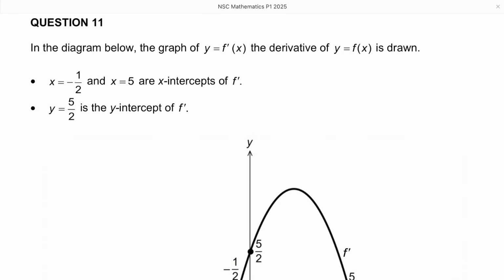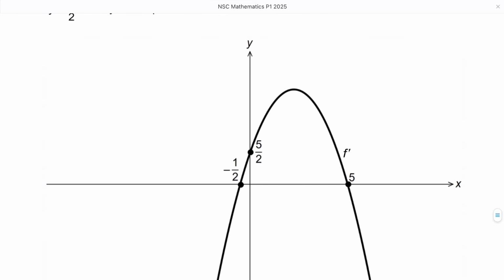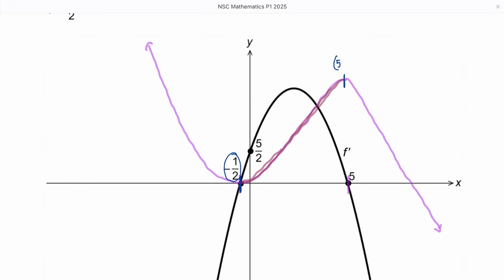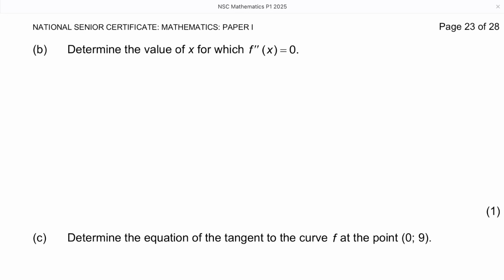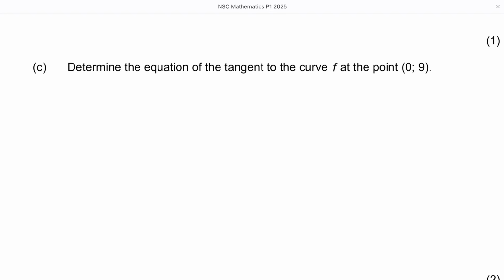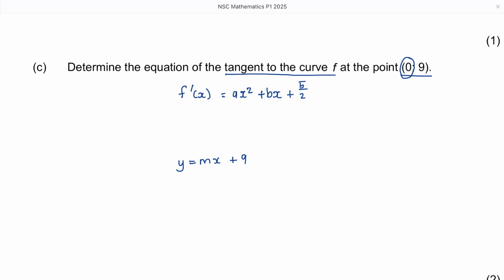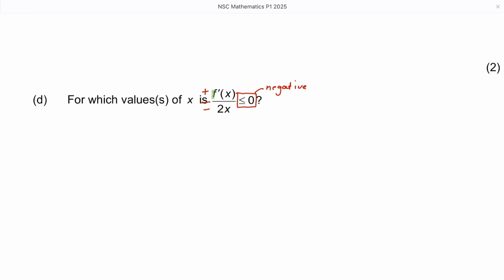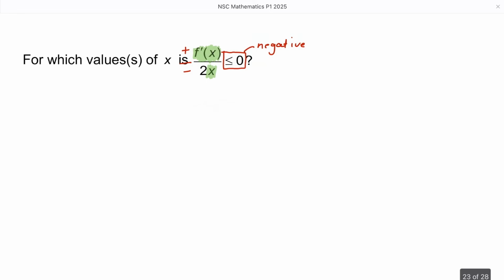Question 11 - Grade 12 Mathematics November 2025 IEB Paper 1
🔥 Grade 12 Mathematics IEB November 2025 | Paper 1 Question 11 | Calculus 🇿🇦

In this video, we work through Question 11 of the Grade 12 IEB Mathematics Paper 1 November 2025 exam step-by-step. 📚

This question focuses on:
✅ Differentiation
✅ Calculus Techniques
✅ First Principles & Derivatives
✅ Stationary Points
✅ Maximum and Minimum Values
✅ Applications of Calculus

👩‍🏫 This lesson is perfect for:

Grade 12 IEB learners
Matric students preparing for the final exams
Students who want to improve their Calculus skills
Anyone looking for clear, step-by-step Mathematics explanations

📌 Topics covered:
✔ Applying differentiation rules correctly
✔ Finding derivatives of functions
✔ Determining stationary points
✔ Identifying maximum and minimum turning points
✔ Solving optimisation and application questions
✔ Exam-style problem solving techniques
✔ Step-by-step exam strategies

💡 This video will help you:
📈 Build confidence in Calculus
📚 Prepare for the IEB Mathematics final exam
🧠 Improve your differentiation and problem-solving skills
✏️ Master essential Paper 1 techniques

📢 SHARE with friends who are preparing for the IEB exams

🎓 Learn With Annie – Mathematics & Accounting Lessons in English and Afrikaans